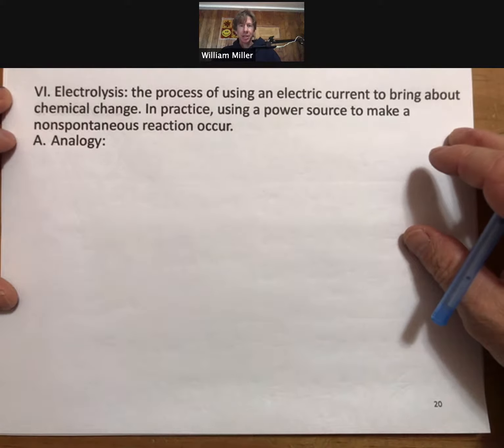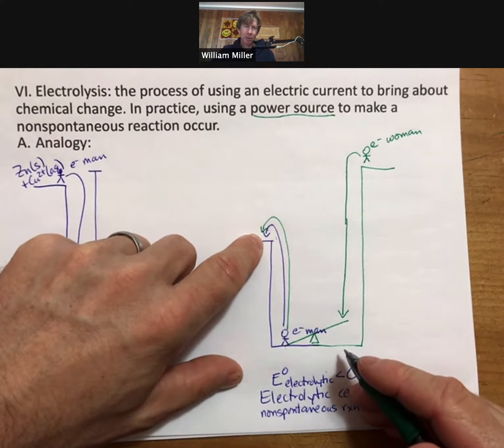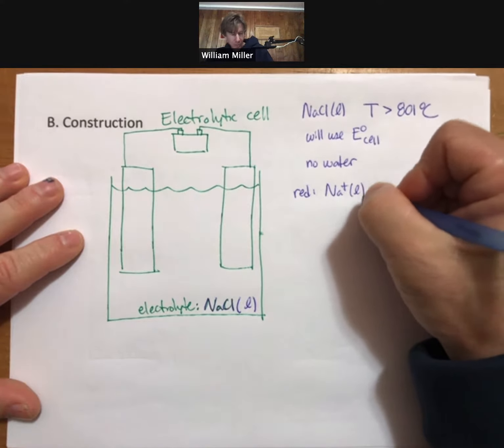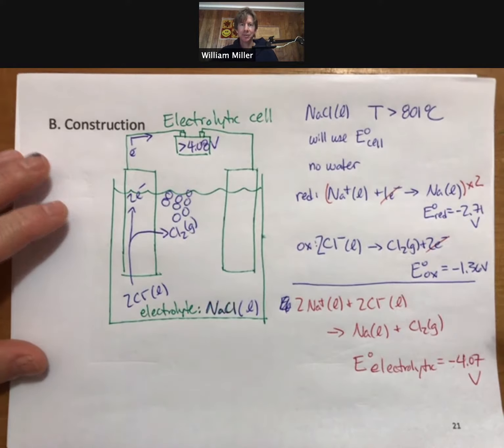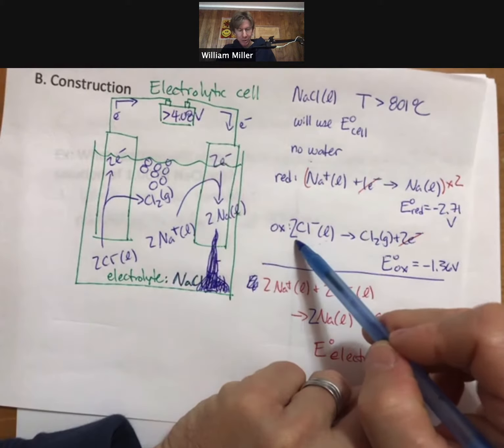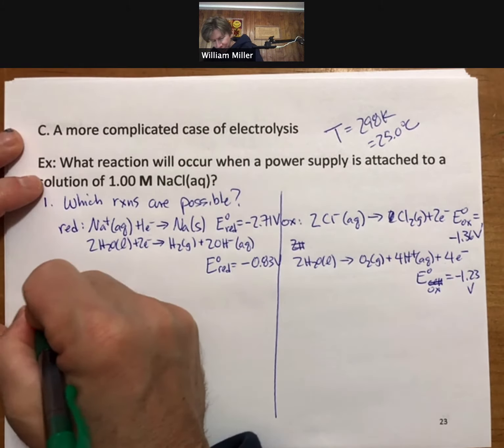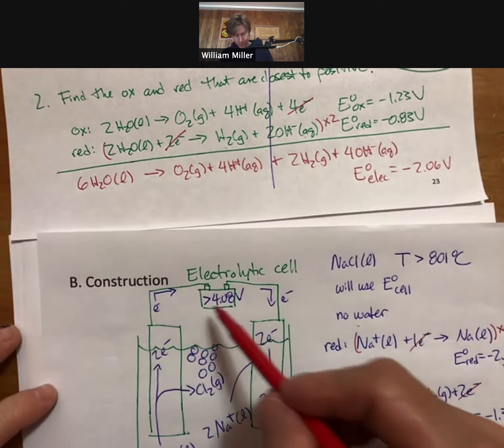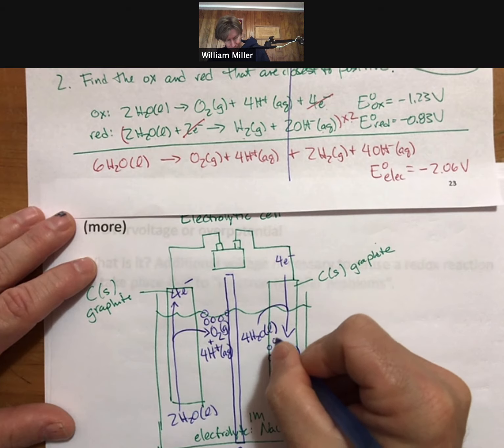EC Electrolysis p20-22